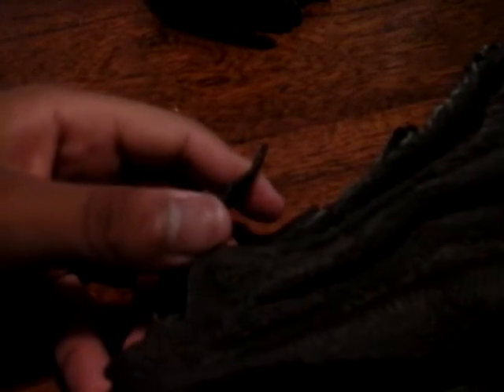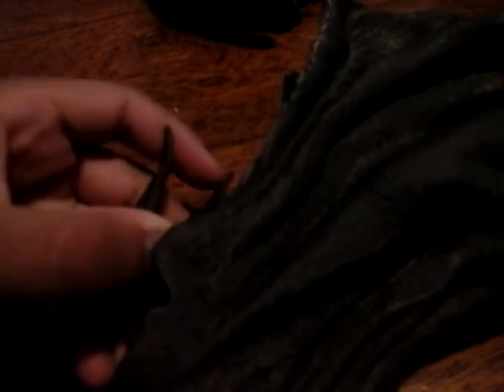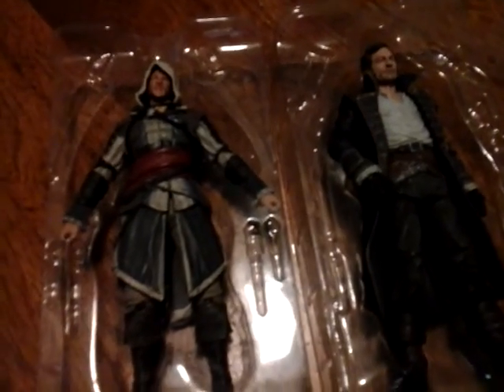Halo action figure unboxing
I preveiw this action figure for halo fans! If you halo fans want 1 of the halo action figures just go to any wallgeens from Ft Wayne. I've seen loads at wallgreens East Paulding Rd its near by a pharmacy and near house mobiles. I think they cost about $14.cents +tax.